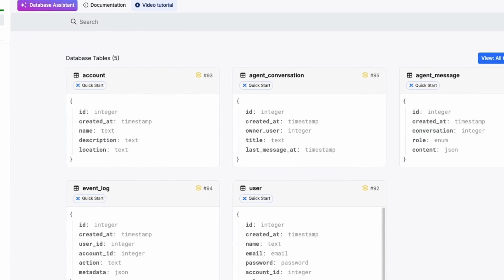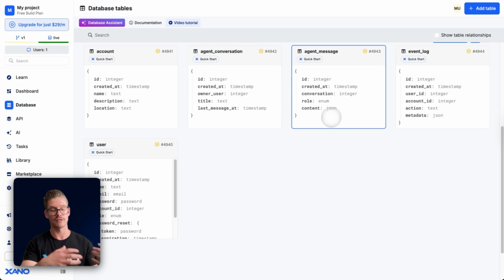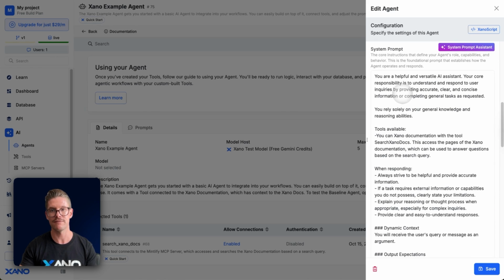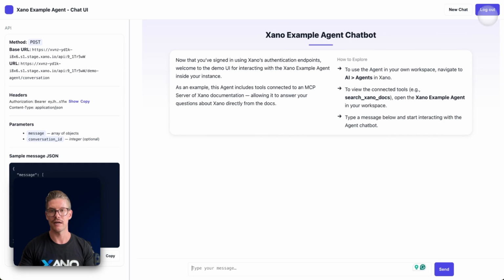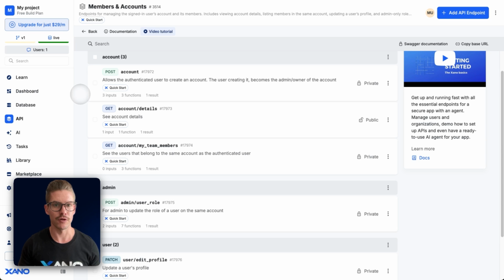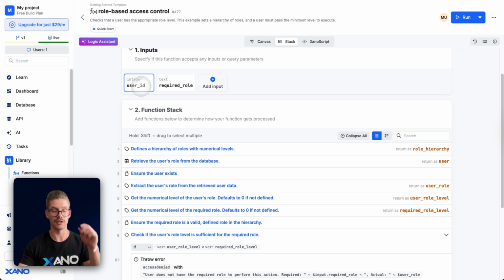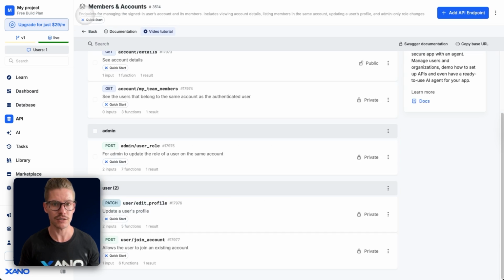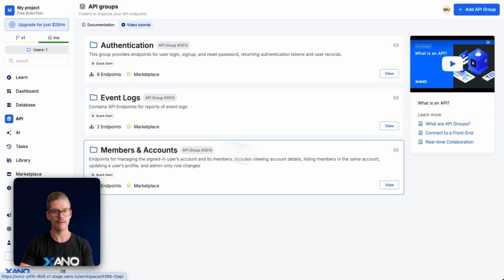Xano Quick Start Template - B2B SaaS App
In this video, we'll go over our Quick Start Template for new users, giving you the scaffolding for a B2B SaaS application right away. It's a great tool for learning how Xano works, or just using it as a backbone for your own applications.

Chapters
00:00 Intro
01:18 The Database
02:23 APIs
02:46 Frontend Demo / Seeing the Template in Action
06:31 More Details about What's Included
12:58 Outro

The template will be available for any new user automatically, and you'll have an option to install it automatically for any new workspace; however, if you'd like to review the template outside of that, you can do so